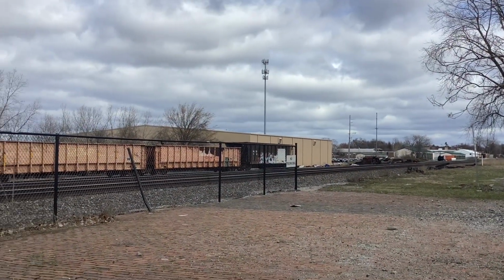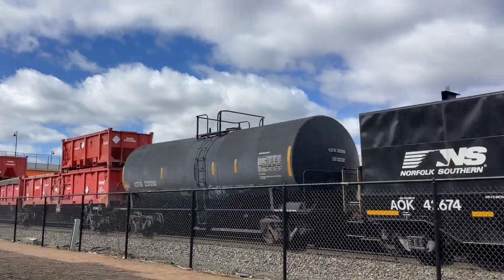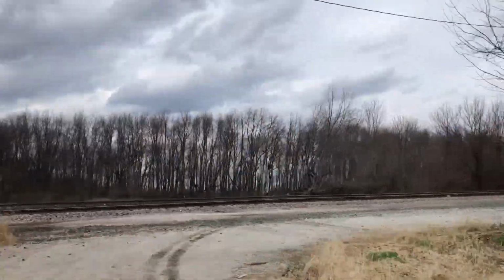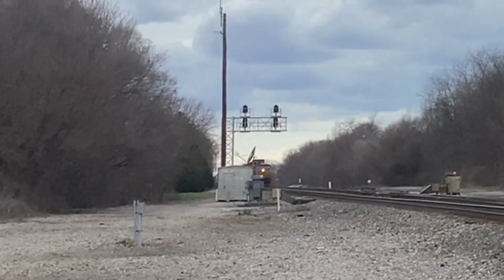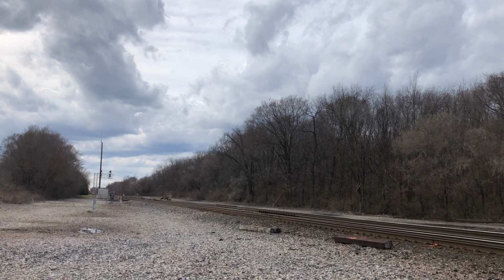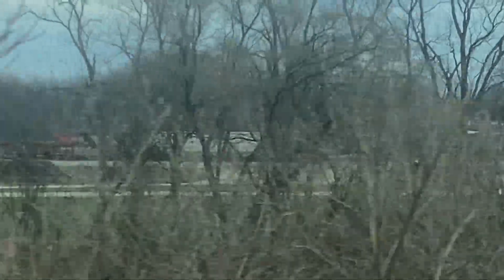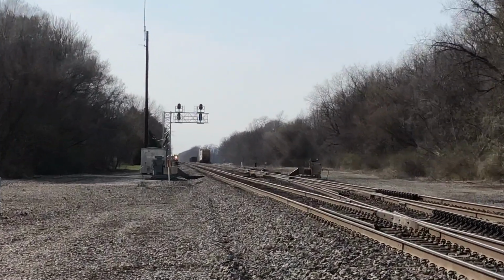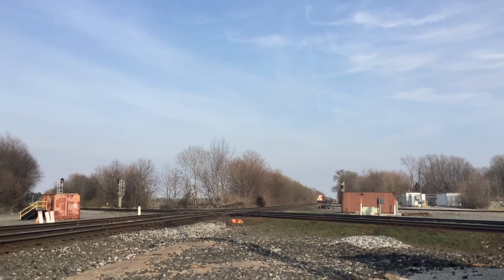Crazy Catches At Wellsboro! Ft. CSX 1776, MRL 4306 & a VIA trainset! - March 2024 Railfanning